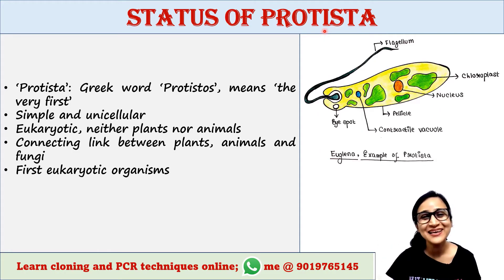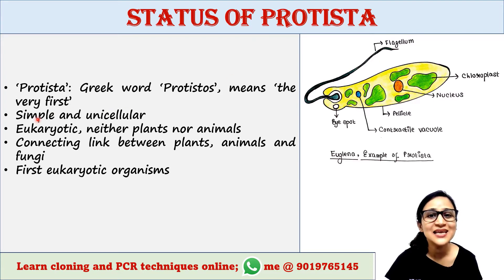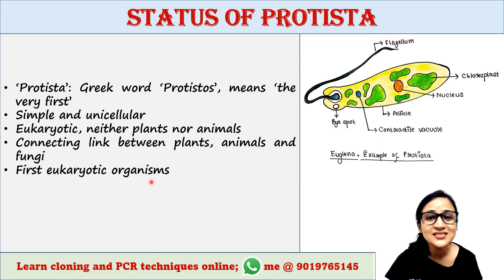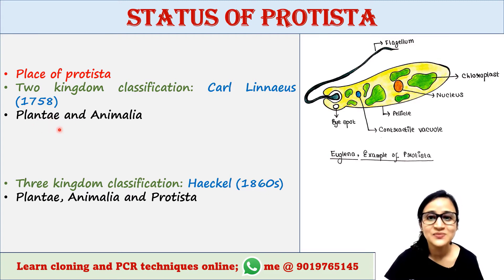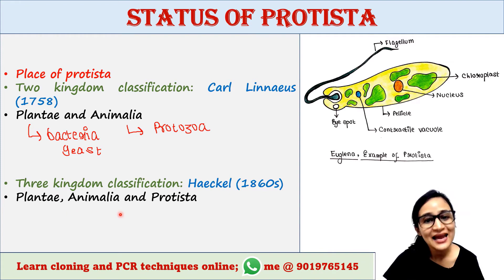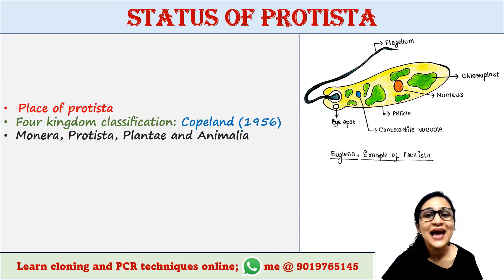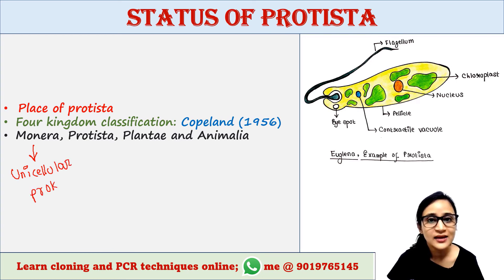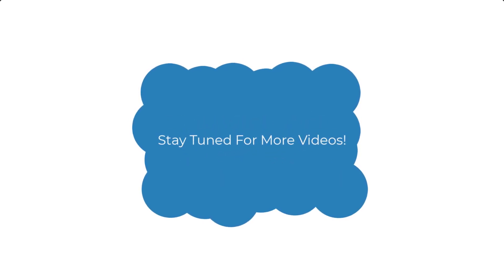Status of Protista | Zoology | UPSC | UG | PG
Status of Protista

Restriction digestion
Ligation
Transformation
Learn primer designing (INR 499/-)